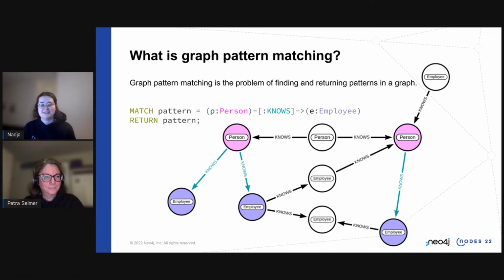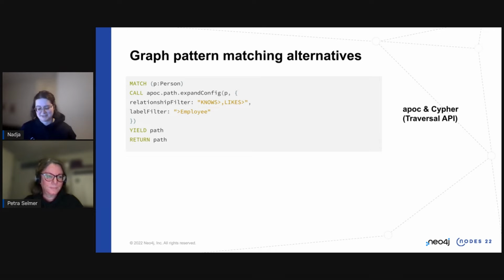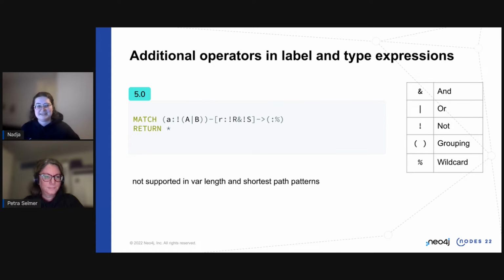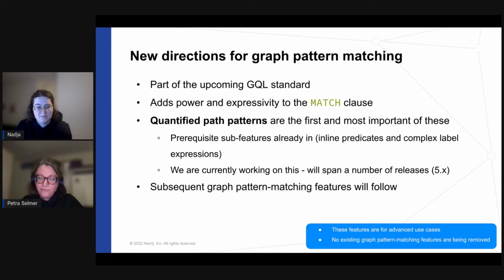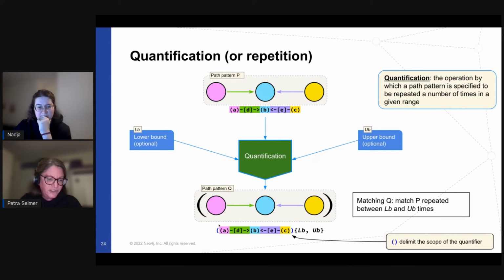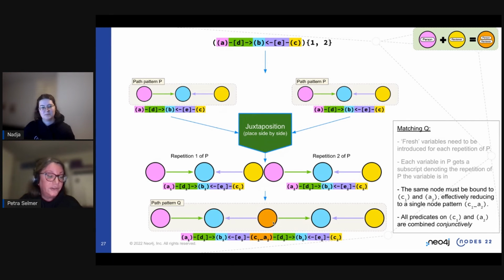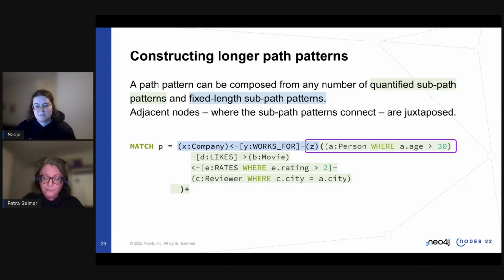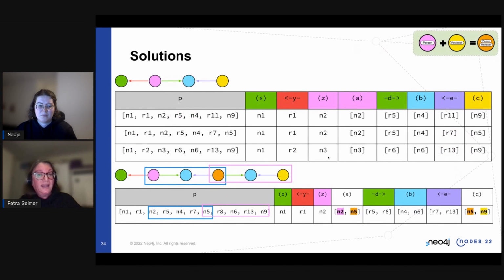004 Graph Pattern Matching - NODES2022 - Nadja Müller, Petra Selmer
Graph pattern matching is at the core of all graph query languages. What a user can or cannot do is limited by the expressiveness and performance of graph navigation-oriented capabilities.

Cypher has offered good graph pattern matching features since its inception, and this has been borne out by its popularity with users and widespread adoption across all sectors of industry. However, the increase in the number of 'graph problems' tackled by our customers, together with the increased size and complexity of the graphs, are showing the limitations of our query language. To date, these limitations have been overcome with workarounds, like the Traversal API and APOC traversal functions.

The upcoming GQL standard is giving us the opportunity to build a query language solution, and this talk will show you how we are turbocharging the graph pattern matching features of Cypher to give users the power they need to tackle modern complex graph problems.

    Speakers: Nadja Müller, Petra Selmer
    Format: Full Session 30-45 min
    Level: Advanced
Topics
    Region: AMERICAS